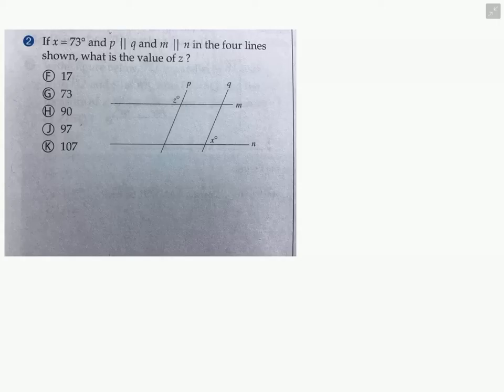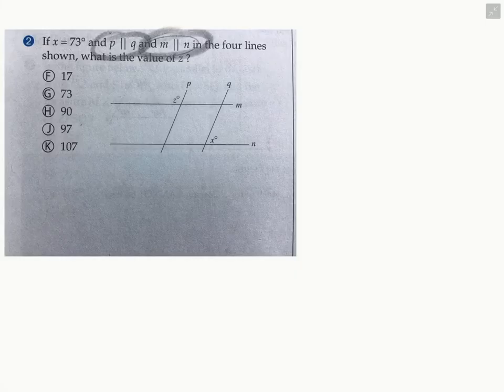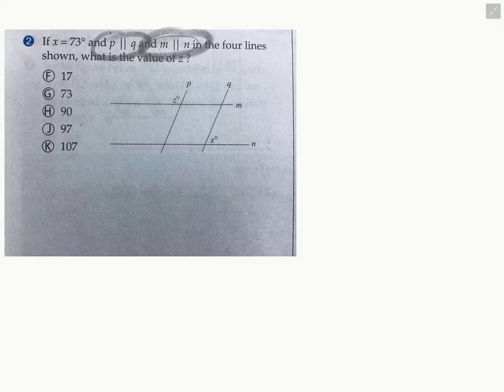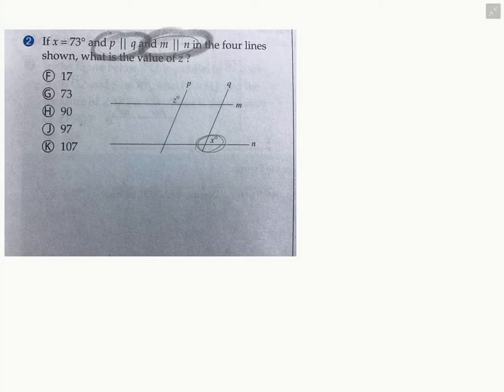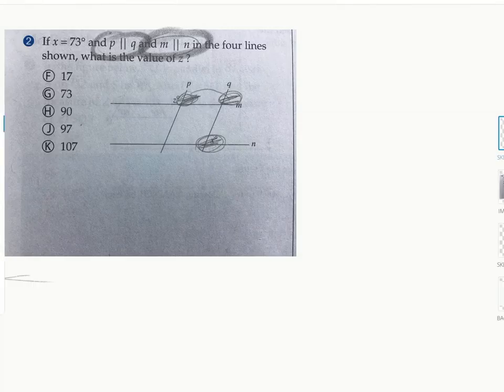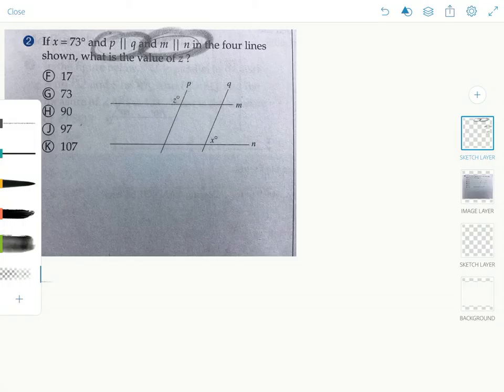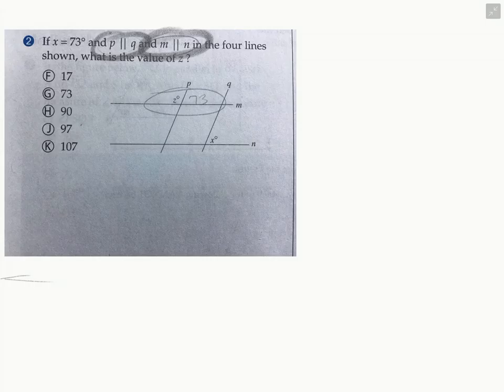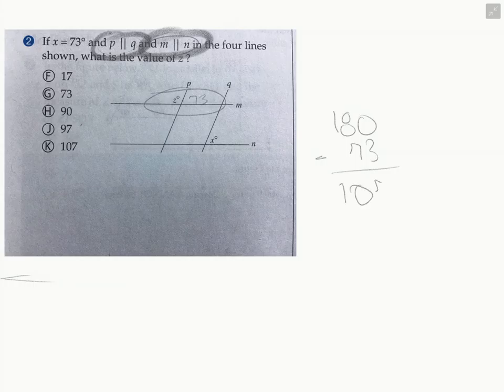ACT angle relationships 2 (easy)